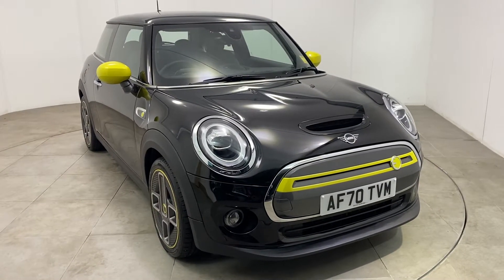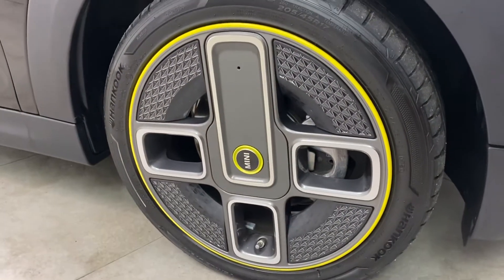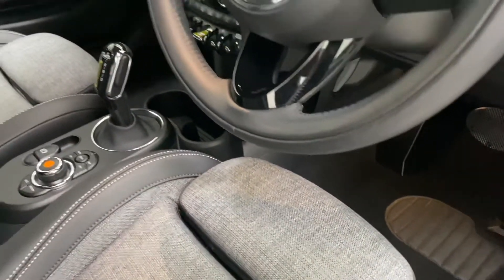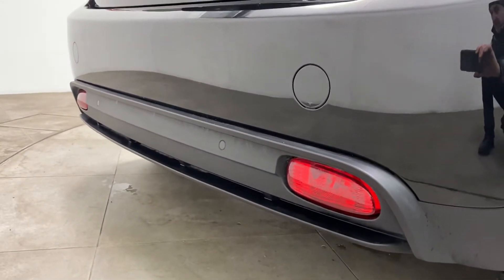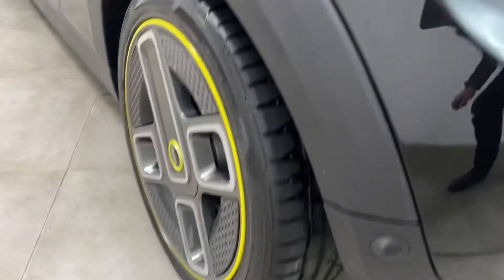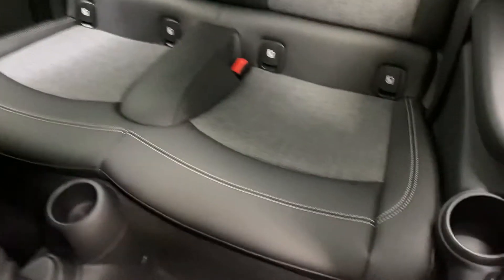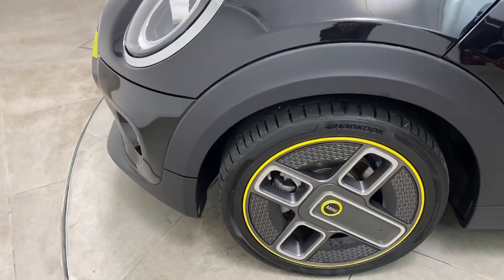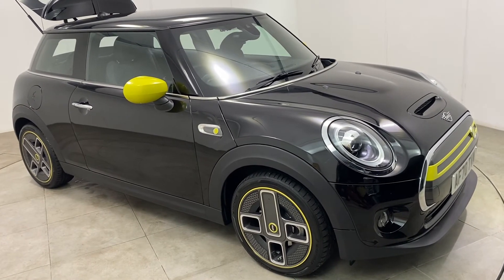Mini Cooper S Electric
All Electric Mini Cooper S Level 2